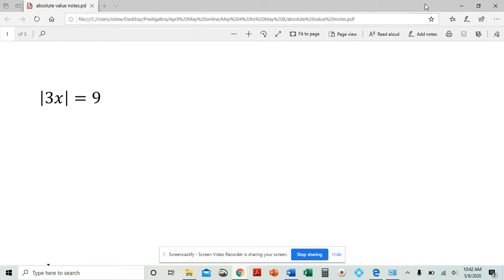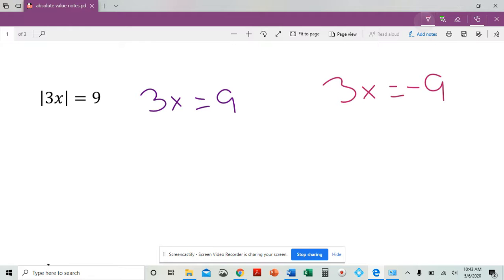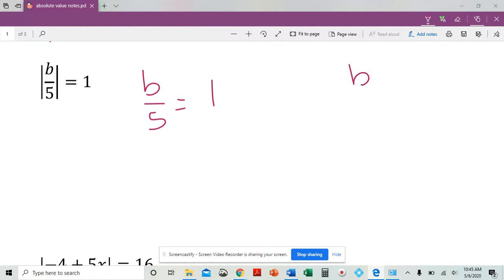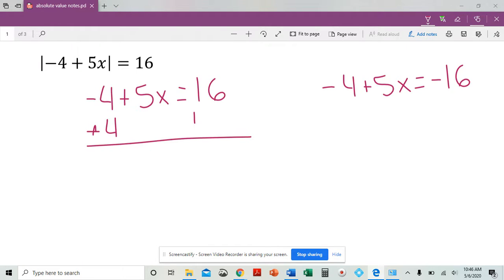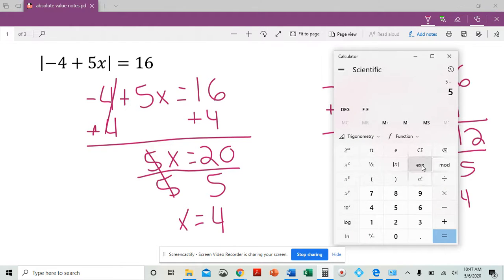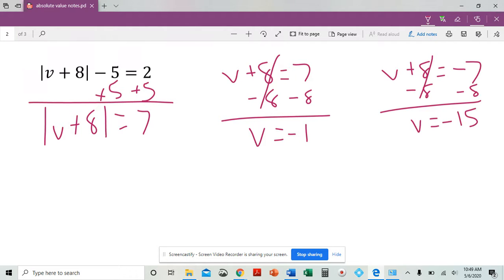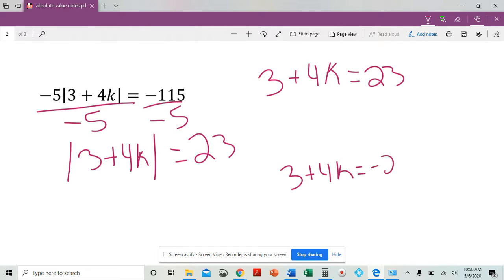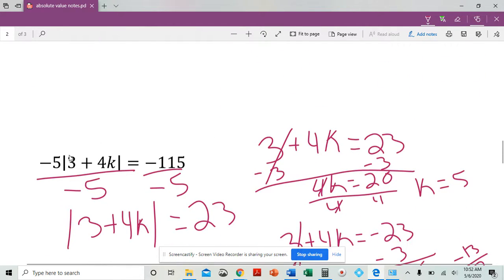Absolute Value Equations